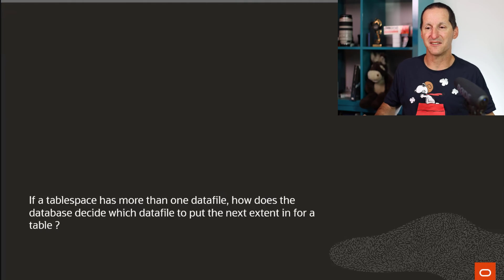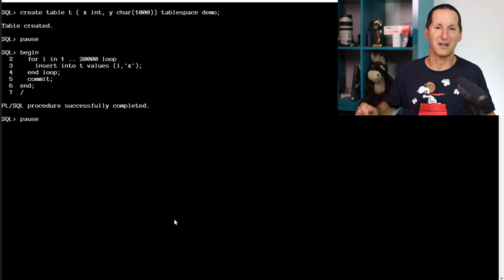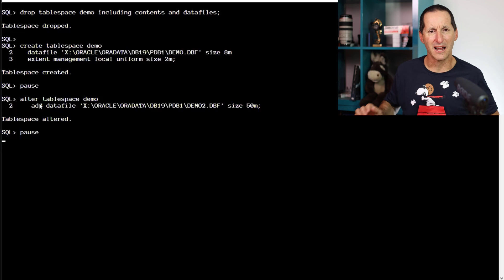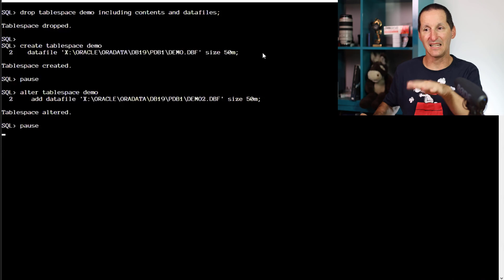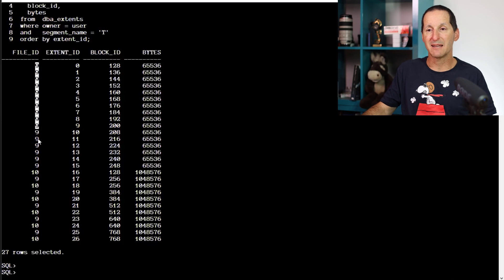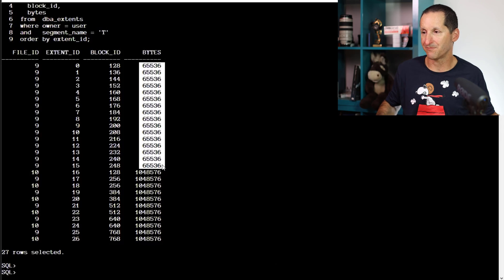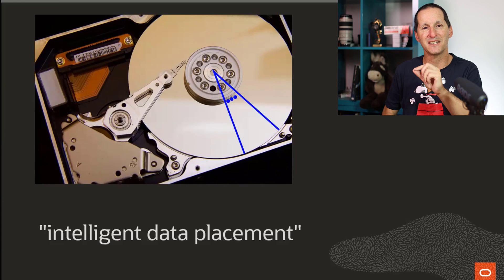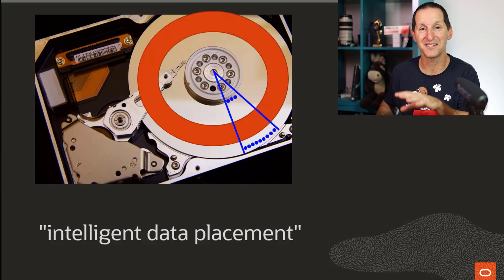DBA 101 - Which datafile do extents go into?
At some point the logical structures (tables, indexes and tablespaces) have to map to their physical counterparts on the underlying operating systems (datafiles, file systems and disks).  How does the database decide where to place extents as your table grows?

The Podcast!